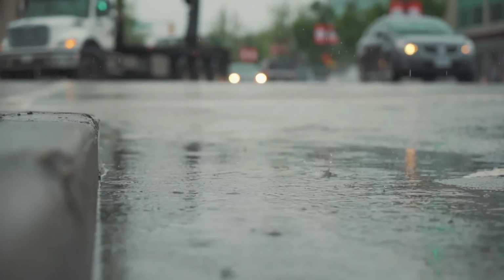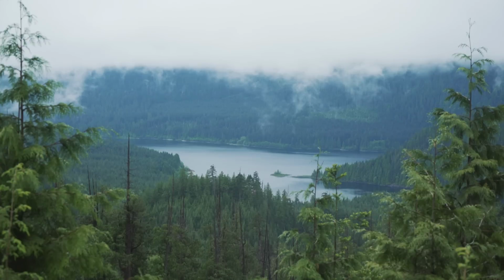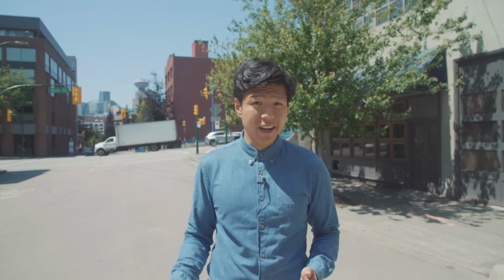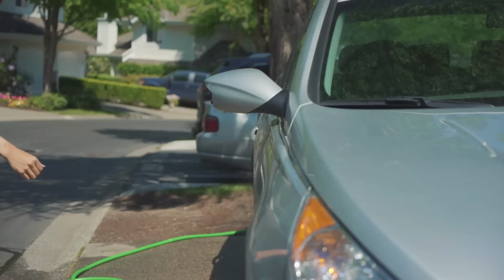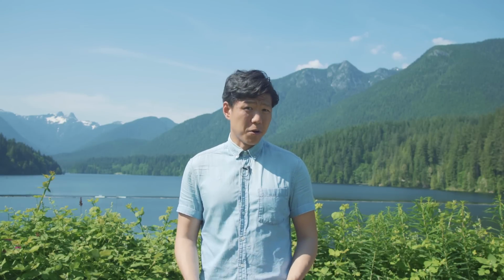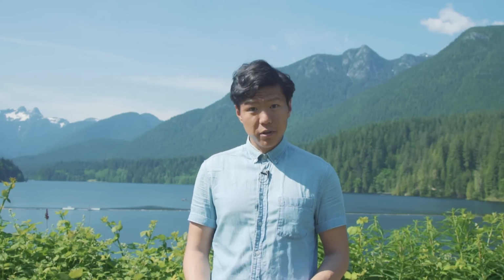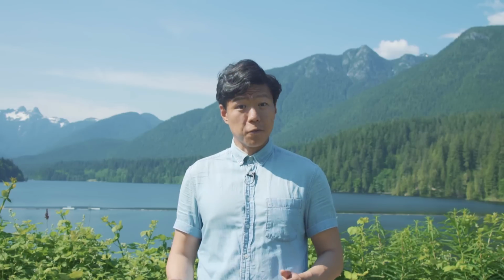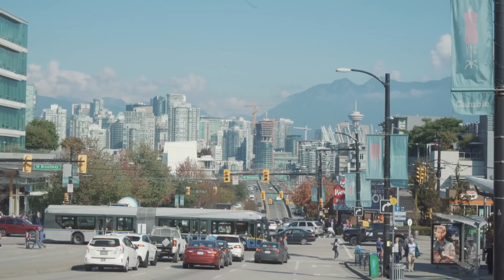Metro Vancouver's Water Problem | CBC Short Film by Uytae Lee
Metro Vancouver has a water problem despite its place in a rainforest. Uytae Lee's short film for CBC Vancouver explores how climate change and a growing population puts pressure on Metro Vancouver's water supply, and how we can manage.

Credits:

Uytae Lee

Writing:
Uytae Lee
Beulah Lee

Filming assistance:
Heejoung Gweon
Namgyu Lee
Uyseok Lee